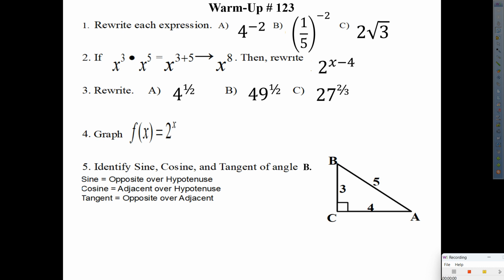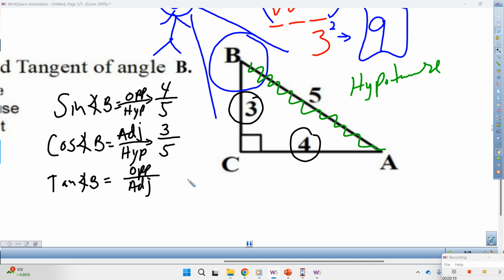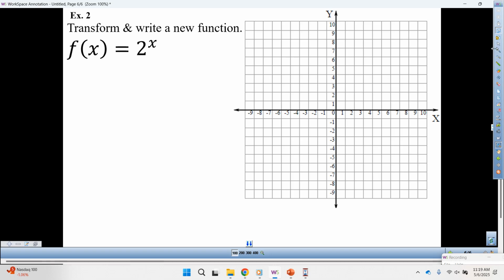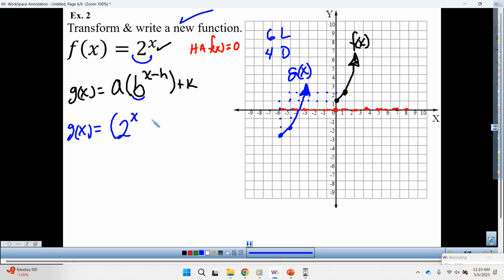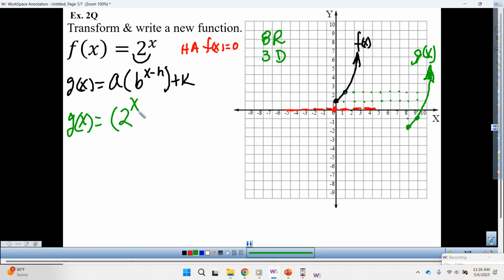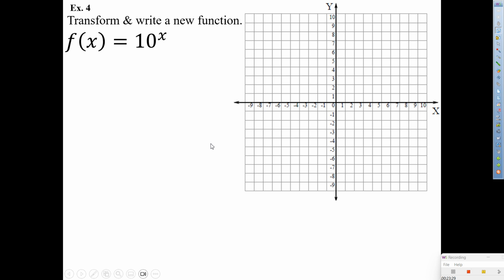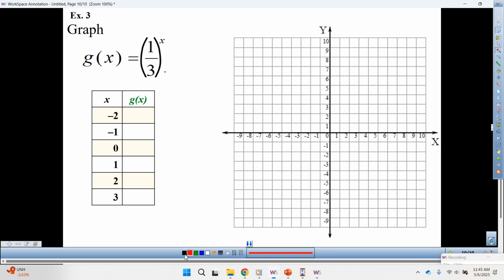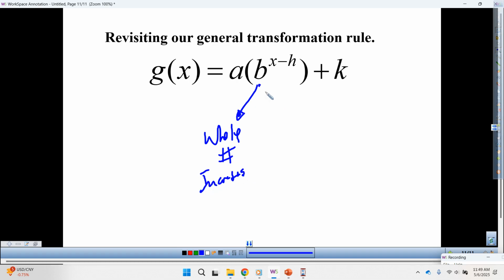Mr. Q's Part 2 Intro to Exponential Functions Growth & Decay